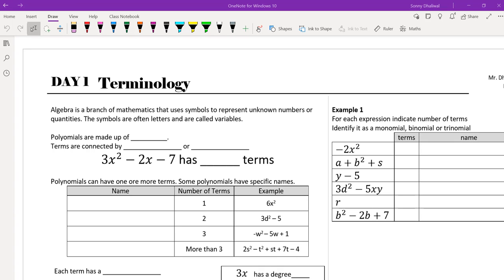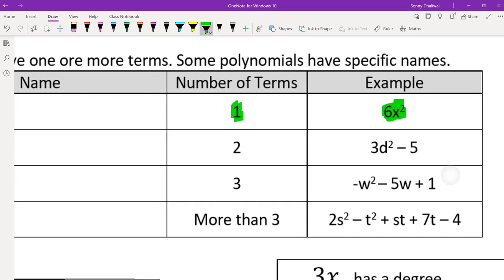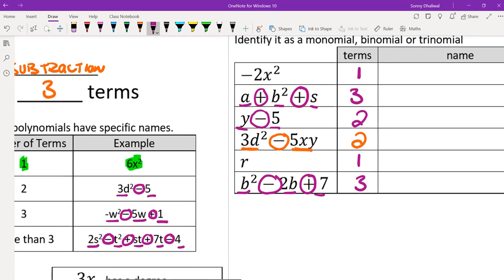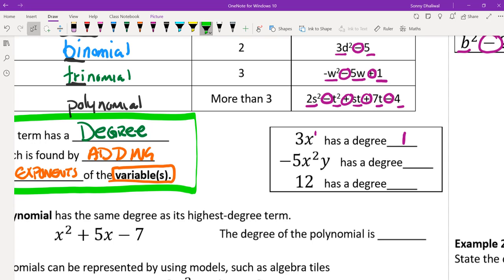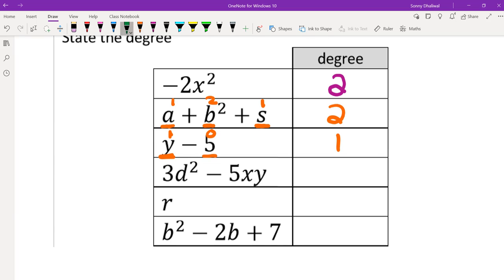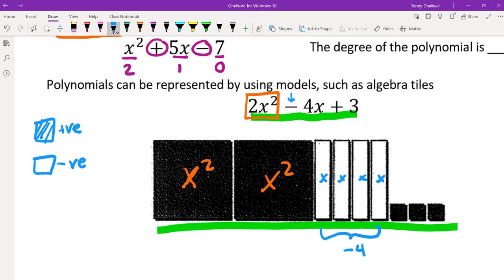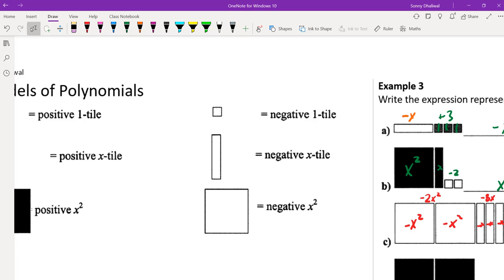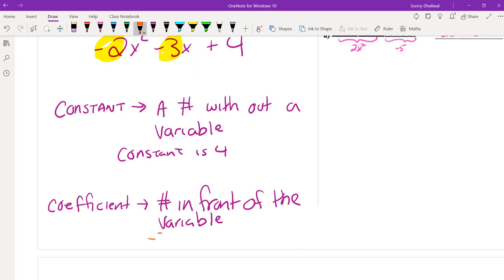Math 9 | unit3 lesson1